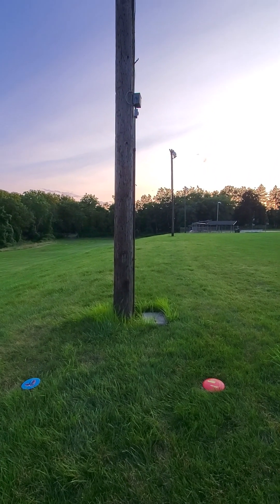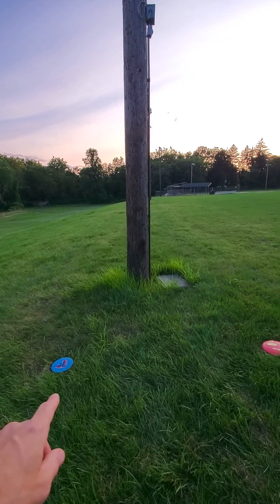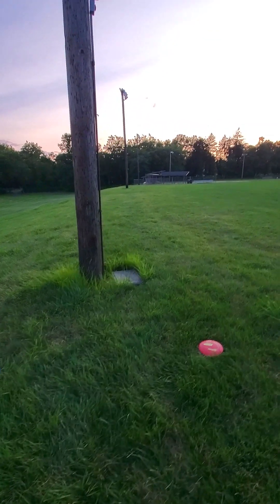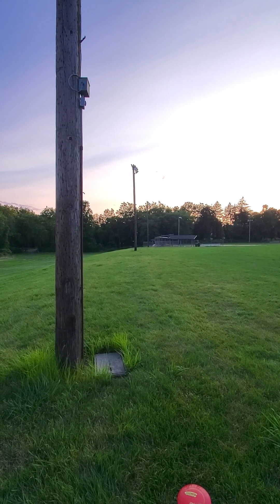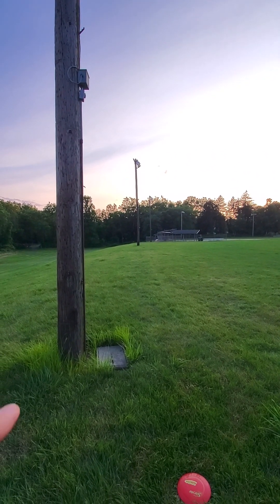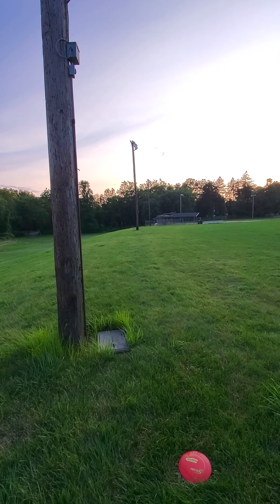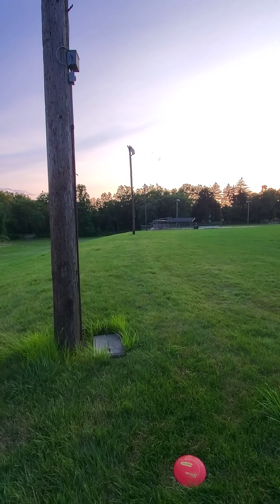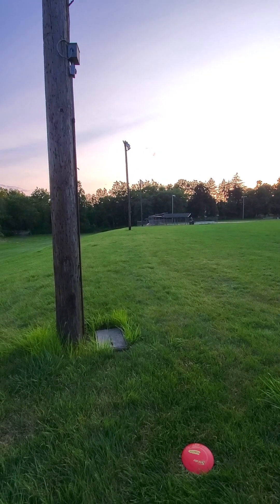In this episode HookDaddy attempts to conquer the world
HookDaddy attempts to break the team Foundation Disc Golf record - 100ft forehand obstacle challenge